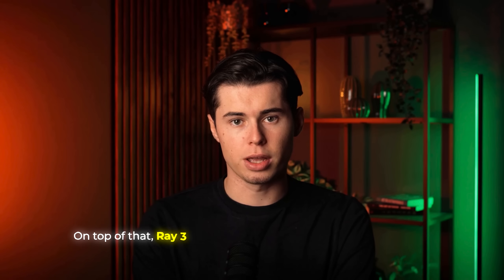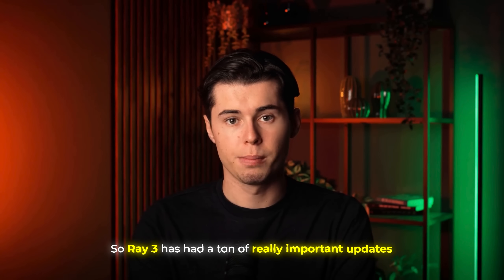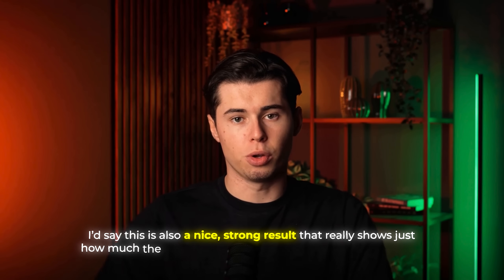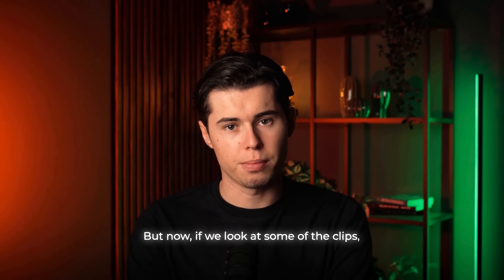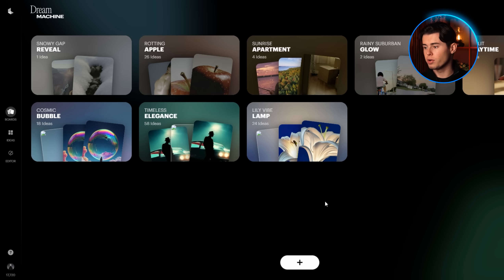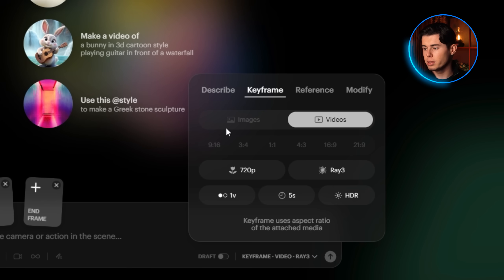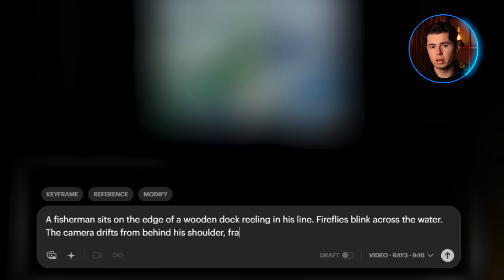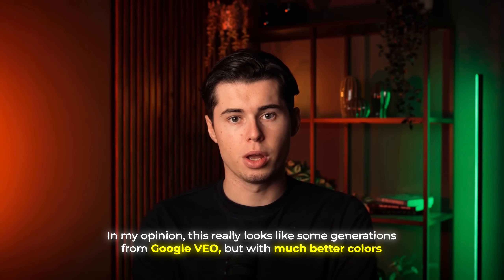This AI Video Generator Just Got INSANE! (Luma AI Ray3)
In this video I test out Luma AI's new Ray3 model, which got some pretty cool updates like HDR videos, improved prompt adherence, longer clips, new keyframe controls and more!